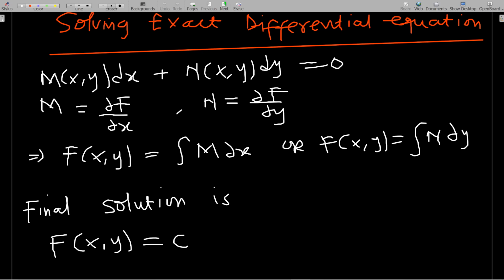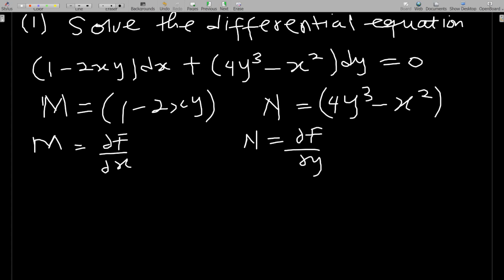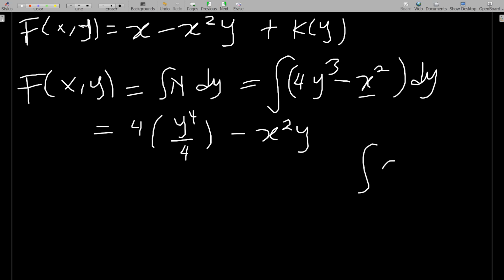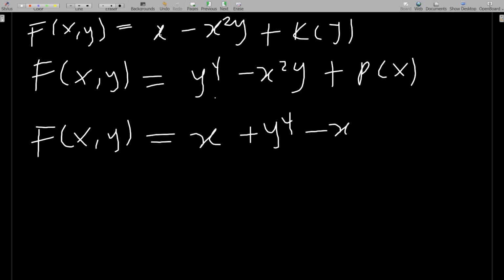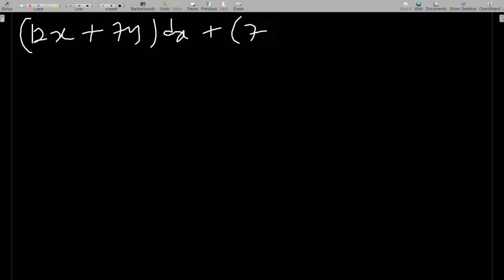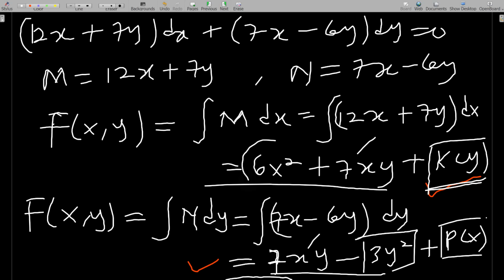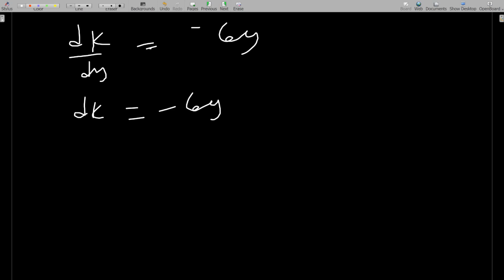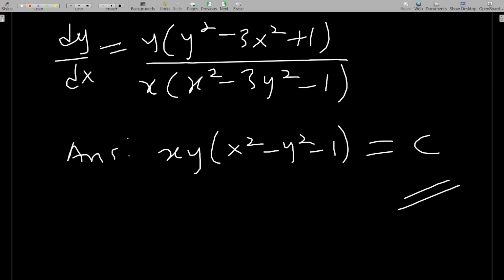How to solve exact differential equations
This video takes you throuh How to solve exact differential equations By Mexams